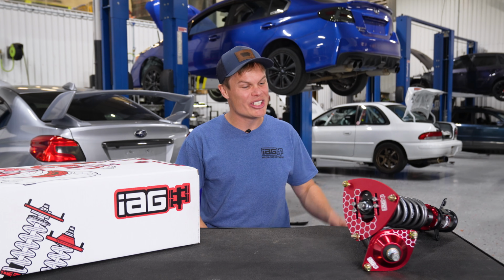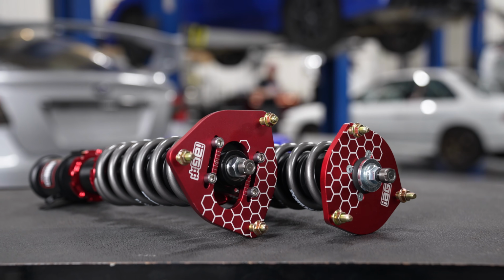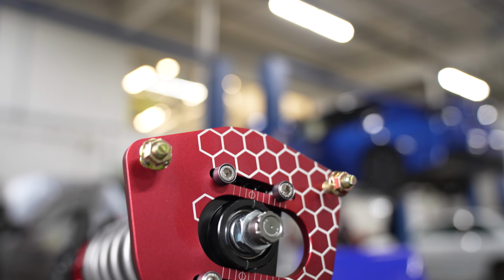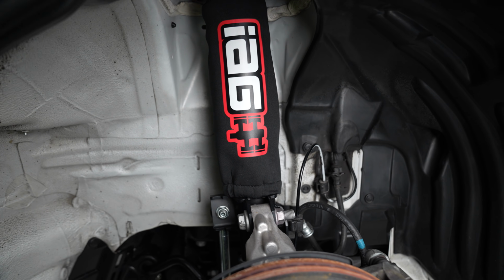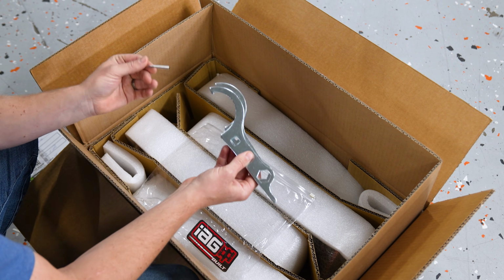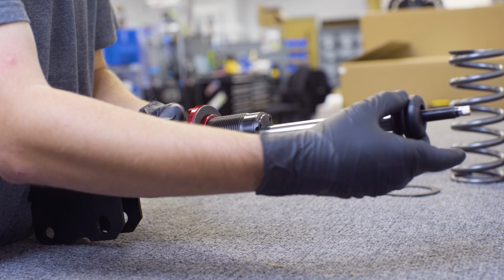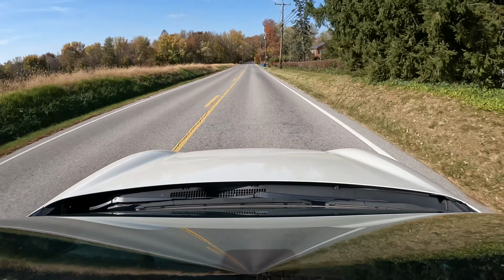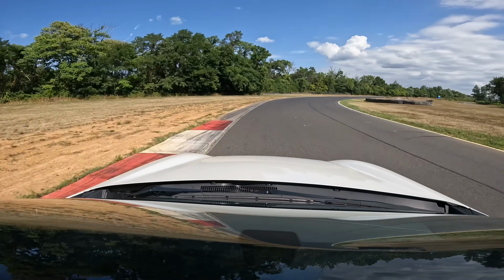The BEST Coilovers for Daily Driving Your Subaru WRX STI or BRZ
We are excited to release our new IAG "street series" coilover lineup for Subaru WRX, STI, and BRZ. Like most enthusiasts, if you commute in your car regularly and want to improve your handling and performance, IAG's street series coilovers are the perfect choice. For a limited time, we are offering FREE coilover sleeves with the purchase of the first 20 sets of coilovers. Take advantage of this deal while you can!